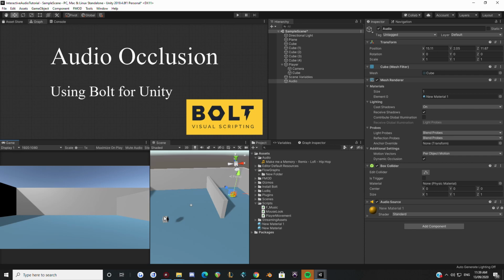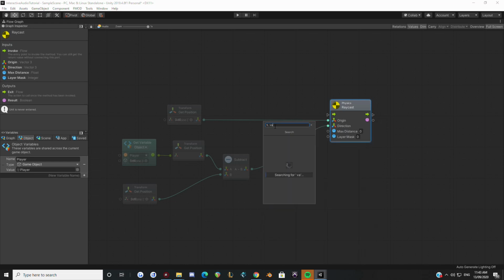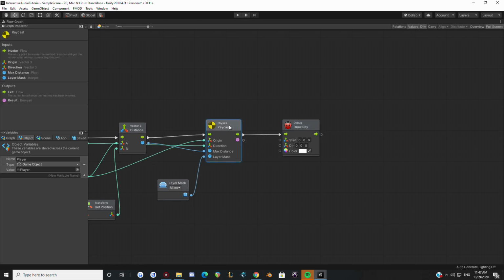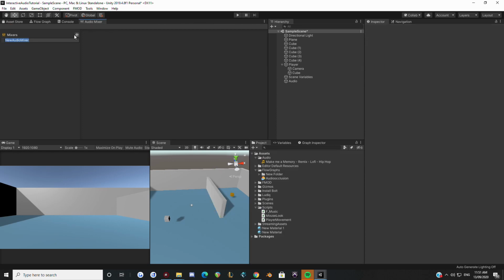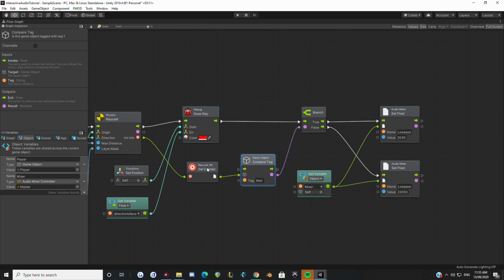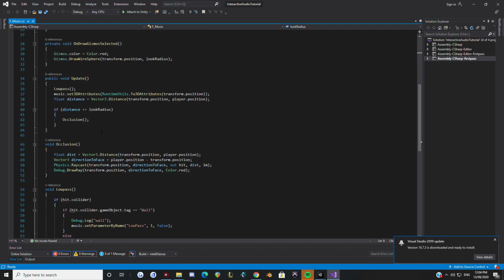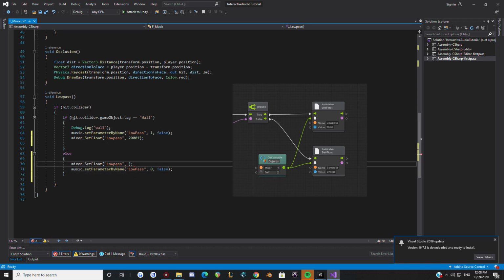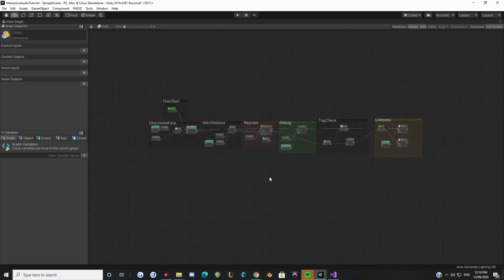Audio Occlusion using Bolt for Unity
In this tutorial, I go over how to set up a basic audio occlusion system using Bolt for Unity. I also show how this is done via a C# script as well.

0:00 Bolt Graph
18:35 C# Script